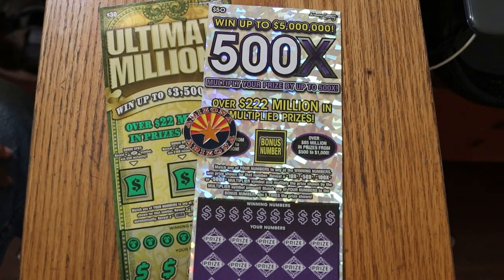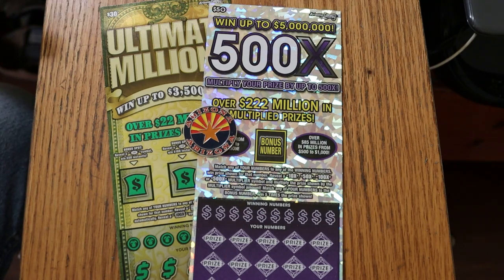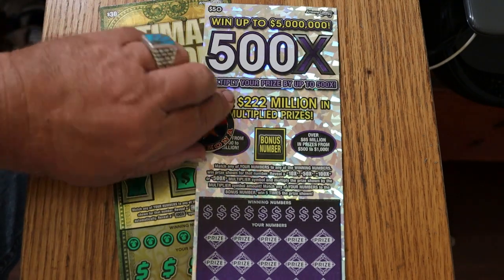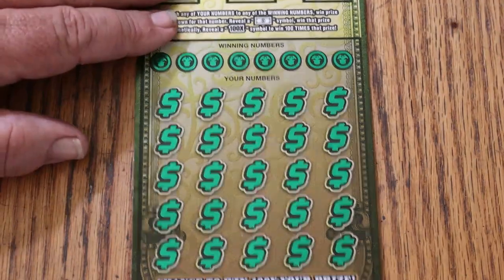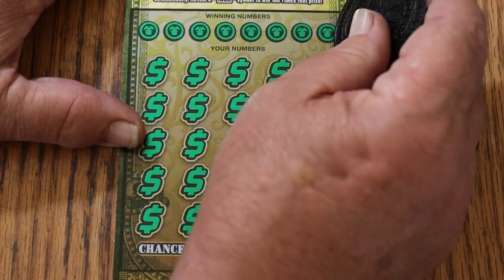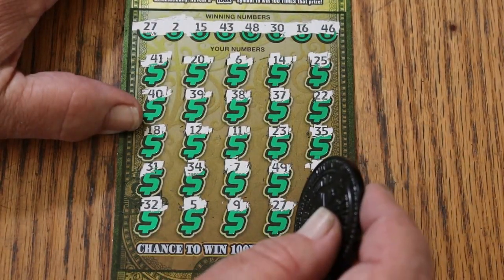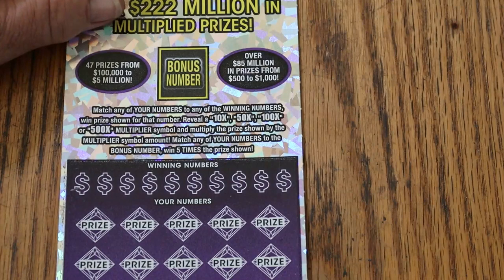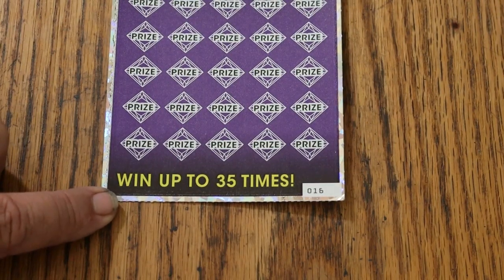ARIZONA LOTTERY💥A $30 AND A💥500X $50💥😎